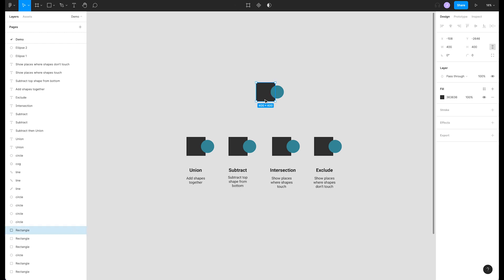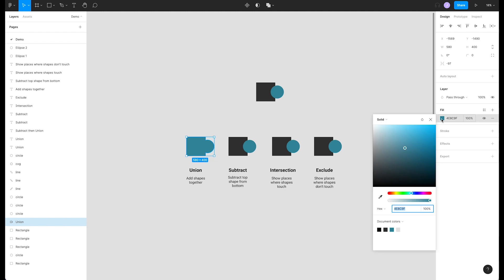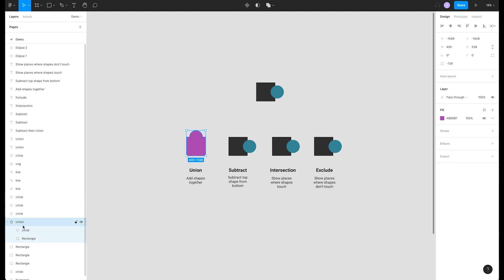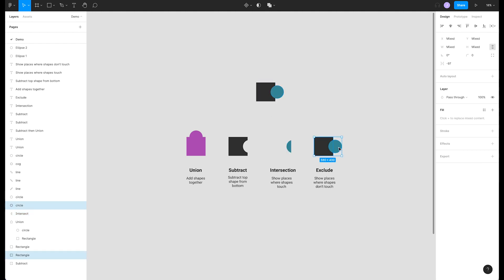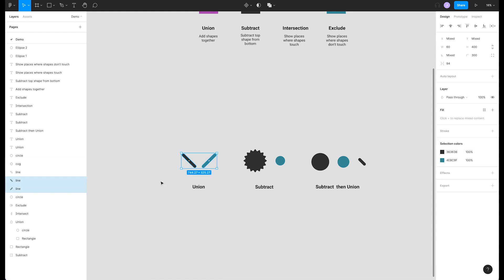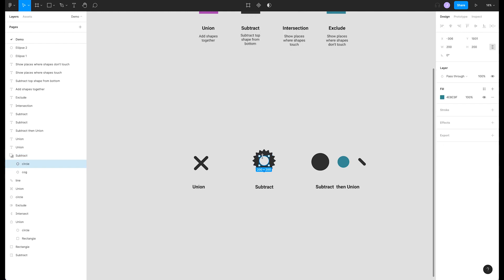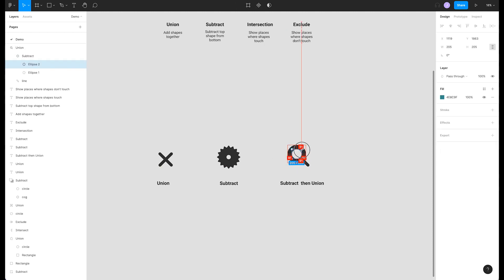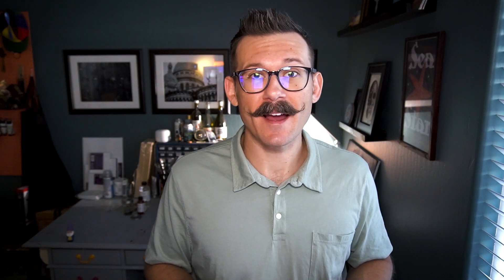Boolean Operators | Figma Bites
In this video we teach you how to use Boolean Operators in Figma. These tools work similarly to Pathfinder in Illustrator and give us a way to join shapes together in a non-destructive way.